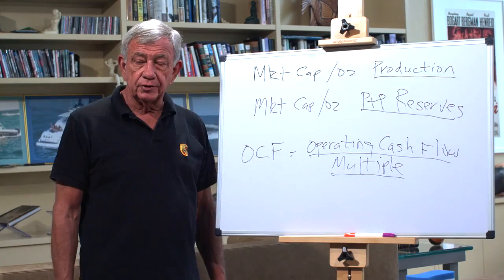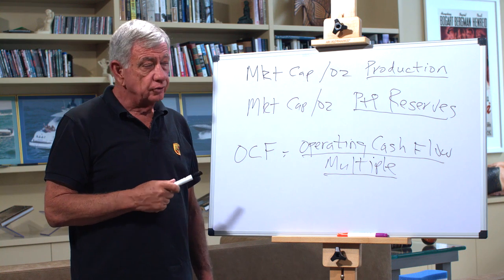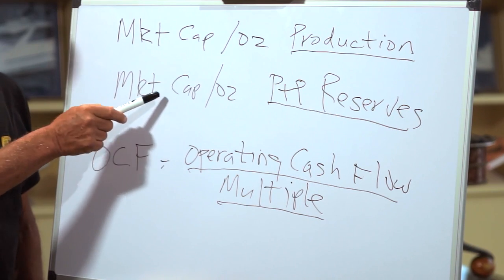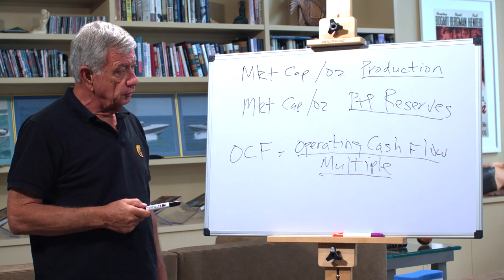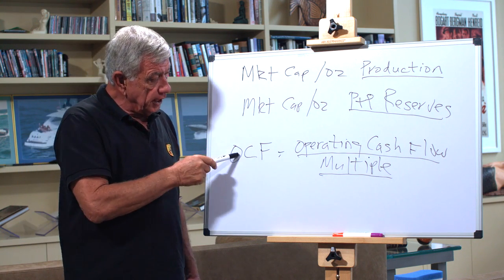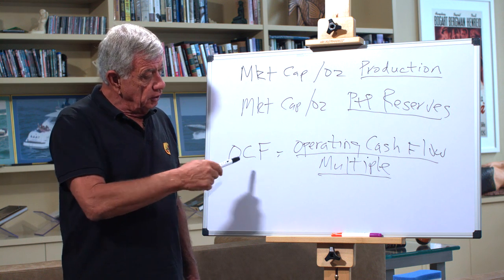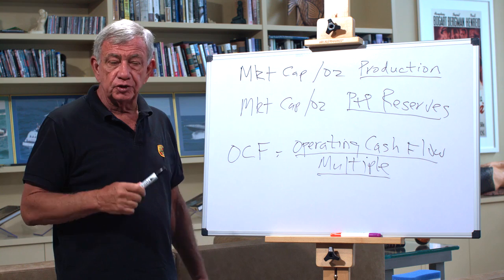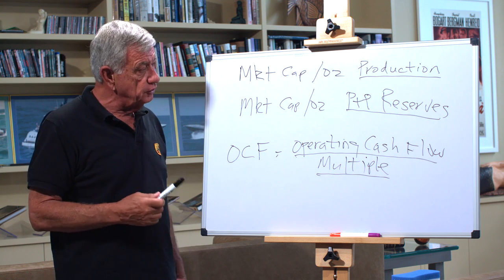GSA - Mini Course 1 Metrics